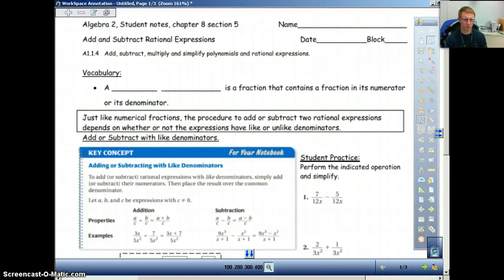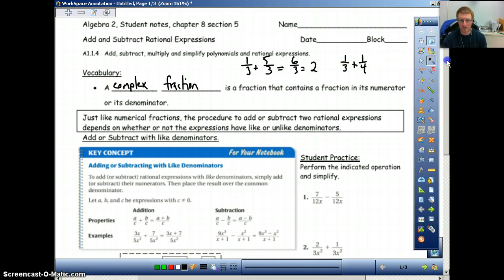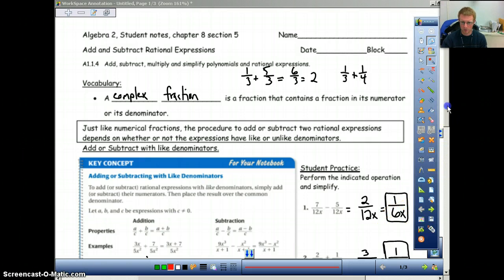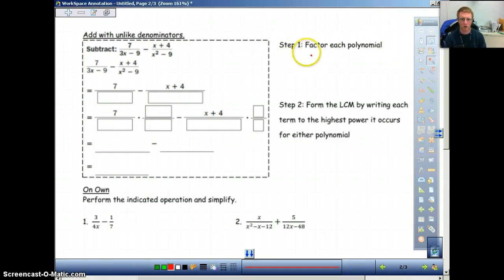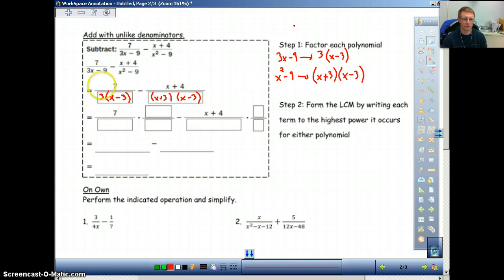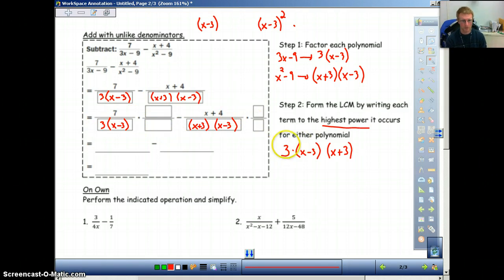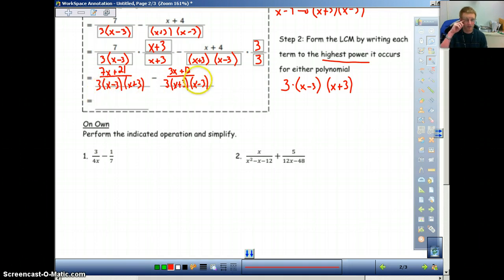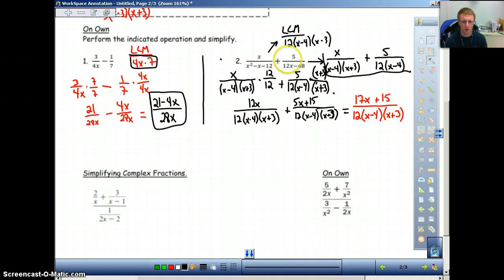Honors Algebra 2 Section 8.5 Part 1